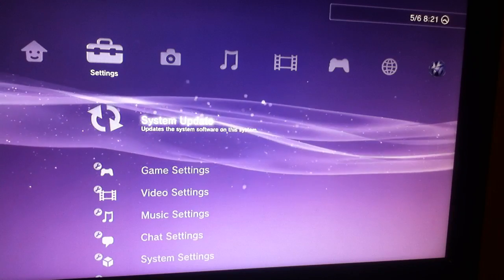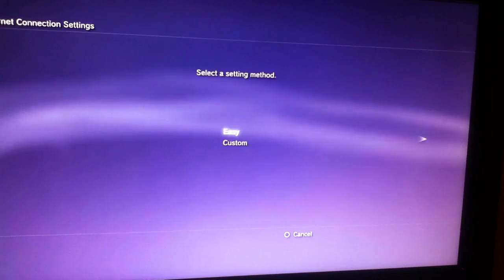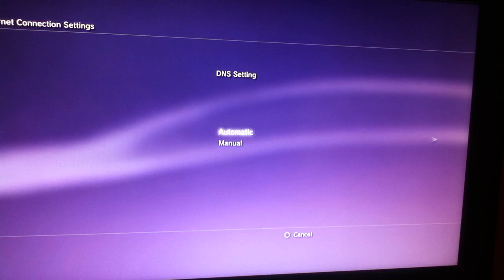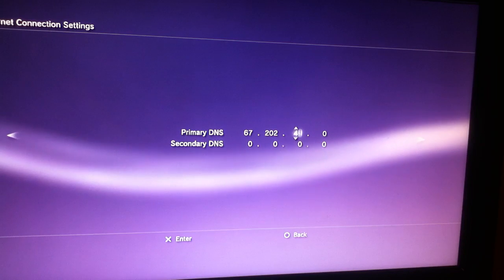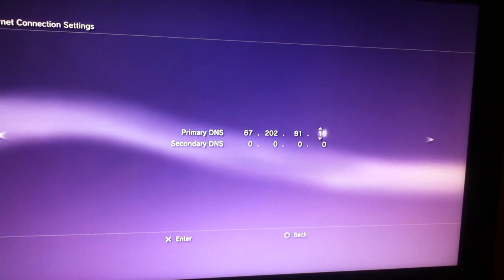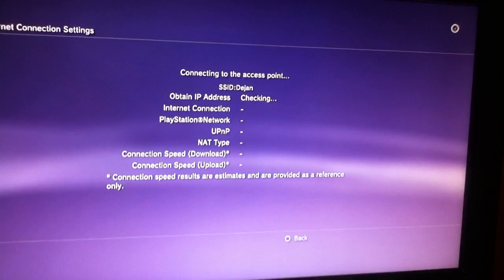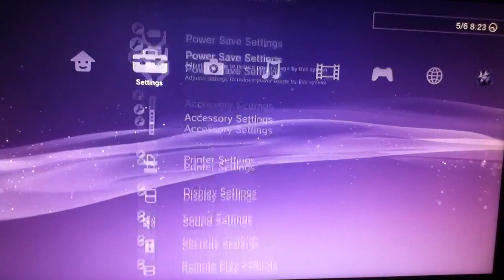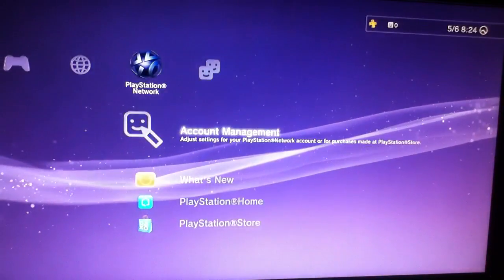How to bypass the ps3 firmware update 3.65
Simple tutorial on how to bypass the PS3 firmware 3.65
I don't remember the source here, so I all credits does not go to me. I just read it somewhere and made a video from it.